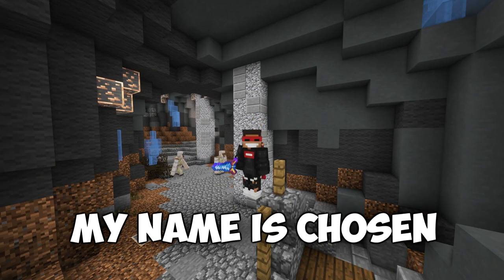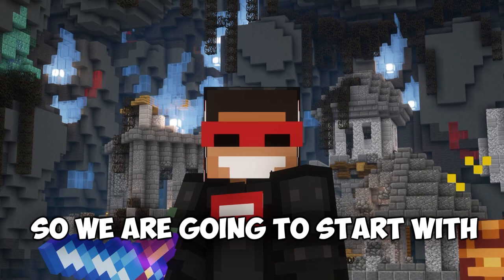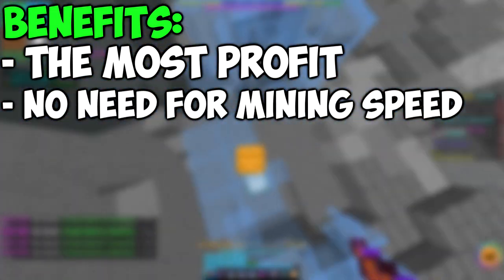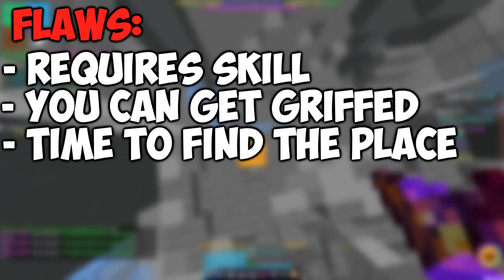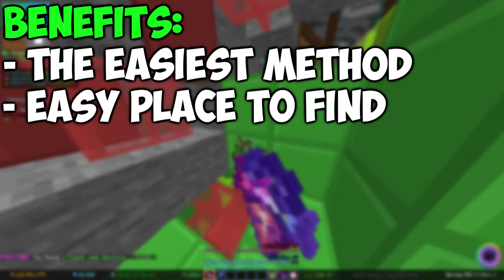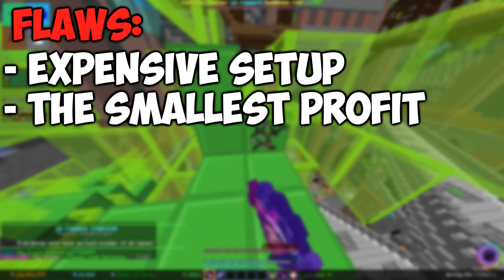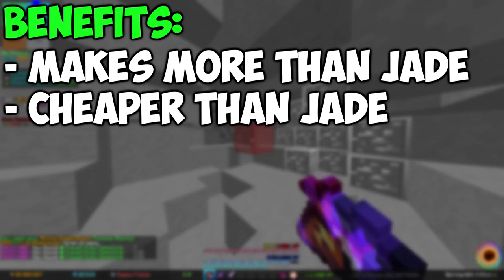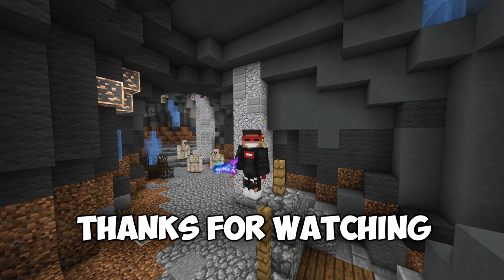BEST MINING METHODS COMPARISON | Hypixel Skyblock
In this video I'm showing benefits and flaws from best mining methods:
- Sapphire mining aka armadillo mining (armadillo pet)
- Jade mining (scatha pet)
- Ruby mining (bal pet)
IP: mc.hypixel.net
IGN: iwaschosen